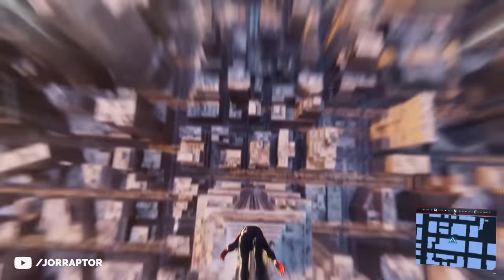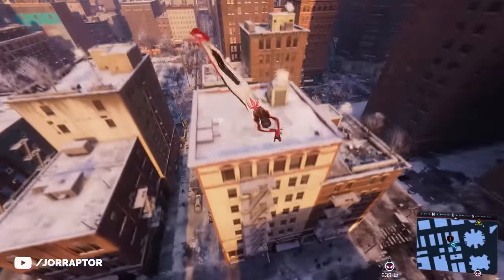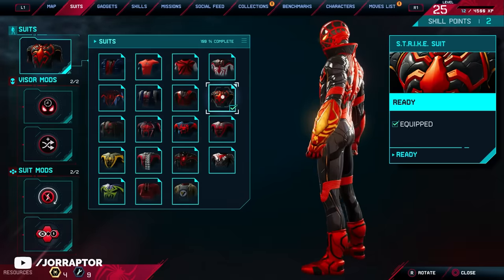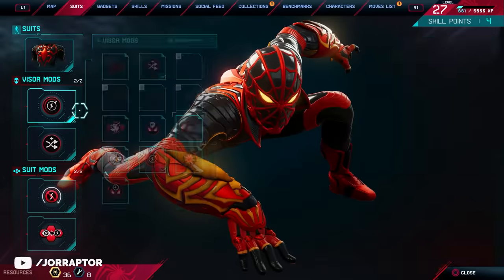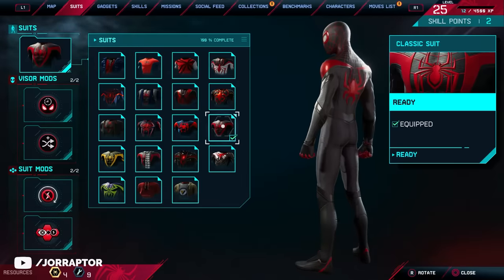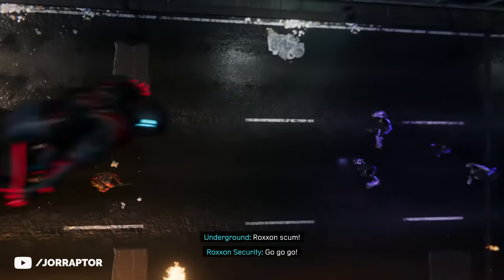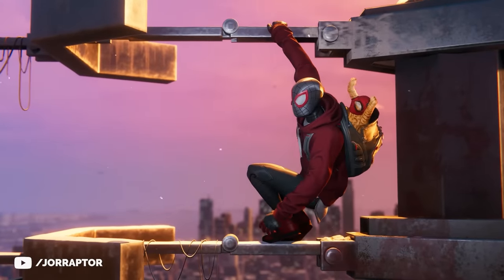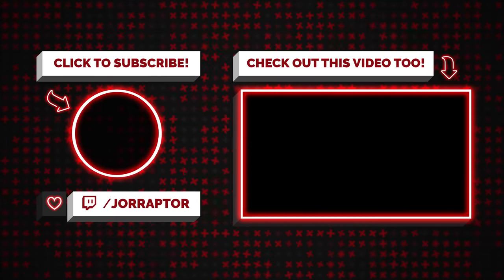Spider Man Miles Morales All Suits & How To Get Them (Spiderman Miles Morales All Suits)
Spider Man Miles Morales All Suits (Spider Man Miles Morales Suits) Recorded on PS4 Pro.

This video does not include: spider man miles morales ps5 (spider man ps5)

More Spider-Man PS5 (PS5 Spider Man 2) content:
I Was Wrong About Spider Man Miles Morales - New Gameplay Analysis (Spider Man PS5 - Spiderman PS5)

Spider Man PS4 Update 1.14 OUT NOW Adds 2 Fantastic Four Suits & More! (Spiderman PS4 Update 1.14)

Spider Man PS4 DLC & All Updates ADDED SINCE LAUNCH & Future DLC Tease 2019 (Spiderman PS4 DLC)

Spider Man PS4 Update 1.13 Adds SAM RAIMI SUIT, New Difficulty & More (Spiderman PS4 Update 1.13)

Spider Man PS4 DLC THINGS YOU LIKELY MISSED, New DLC Suit Tease & Way More (Spiderman PS4 DLC)

Spider Man DLC Suits GAMEPLAY, Update 1.11 & New DLC Info (Spiderman PS4 New Suit - Spider Man PS4)

Spider Man PS4 Update 1.10 ALL THE INFO, DLC Release Date & More (Spiderman PS4 Update 1.10)

Spider Man PS4 DLC Location CHANGED AHEAD Of RELEASE & New Look At DLC Suits (Spiderman PS4 DLC)

Spider Man PS4 Update 1.08 ALL THE INFO - Adds New Game Plus & New Features (Spiderman PS4 Update)

Spider Man DLC Gameplay BEING PREPARED, New Game Plus Info, DLC in 2019? & More (Spiderman PS4 DLC)

This video includes: spider man miles morales,miles morales,jorraptor,miles morales ps5,spiderman miles morales,spider man miles morales gameplay,Spider Man Miles Morales all suits,Spider Man Miles Morales Suits,Miles Morales Suits,Miles Morales All Suits,Spiderman Miles Morales All Suits,spiderman miles morales suits,spider man ps5,spider-man miles morales,spider man miles morales ps5 all suits,spider man ps5 all suits,spider man ps5 suits,spiderman

Also: spider man miles morales,miles morales,spiderman miles morales,spider man miles morales ps5,spider man miles morales all suits,jorraptor,spider man miles morales suits,miles morales ps5,miles morales all suits,spider-man miles morales,spider man ps5,spiderman,spiderman miles morales all suits,ps5,spider man miles morales gameplay,miles morales suits,miles morales gameplay,spiderman miles morales suits,spiderman ps5,all miles morales suits,miles morales suit